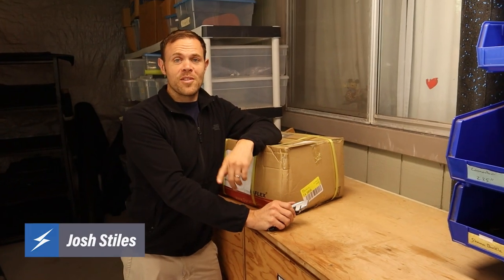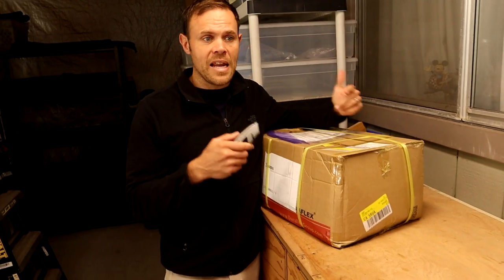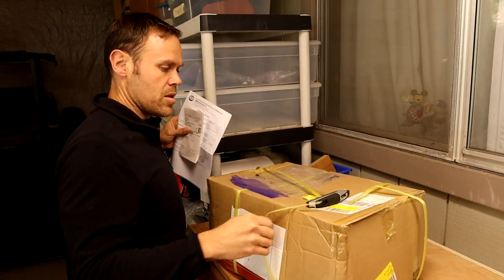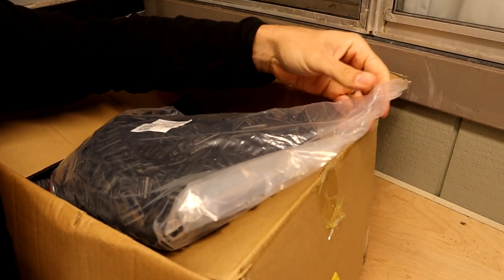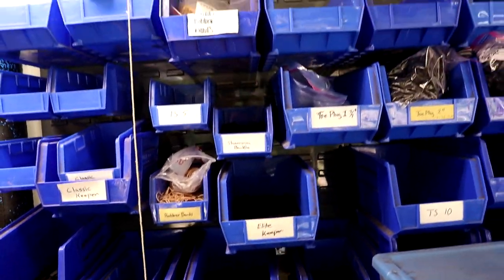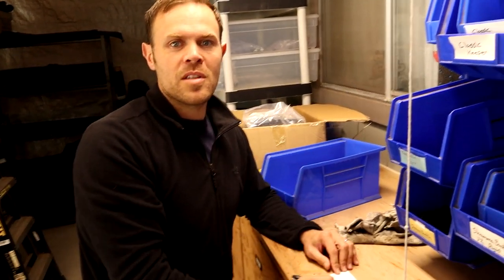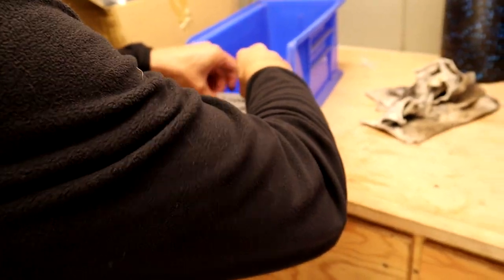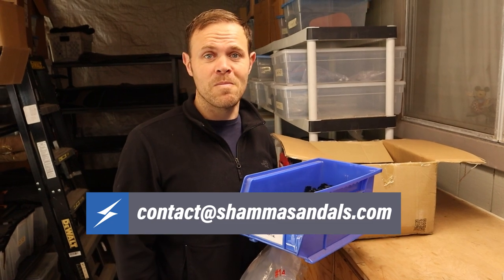NEW BUCKLE UNBOXING // NEW SANDAL AVAILABLE NOW!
Josh receives the first shipment of the new buckles and announces the official release of the Cruzers.